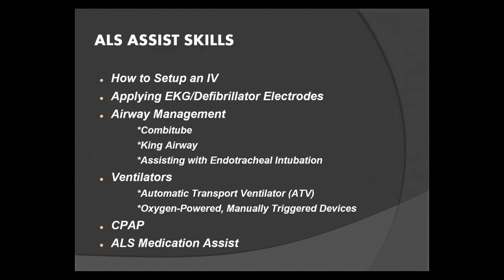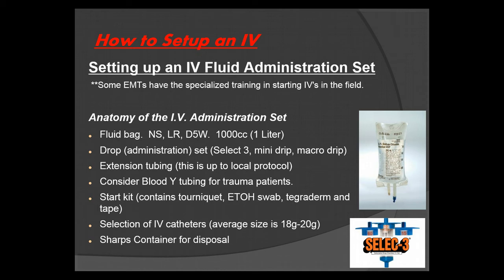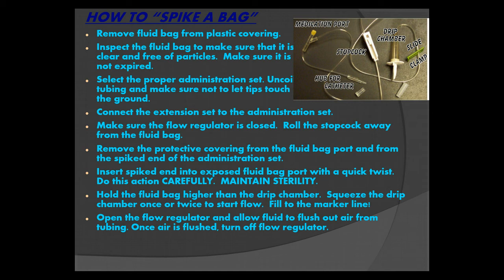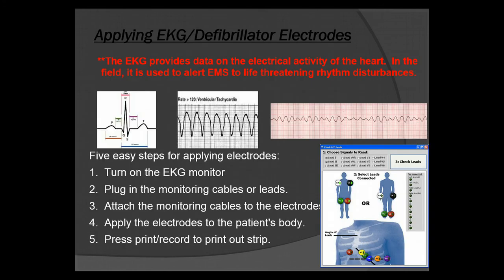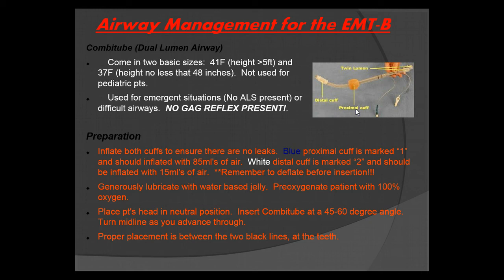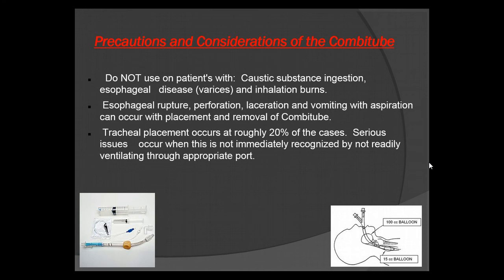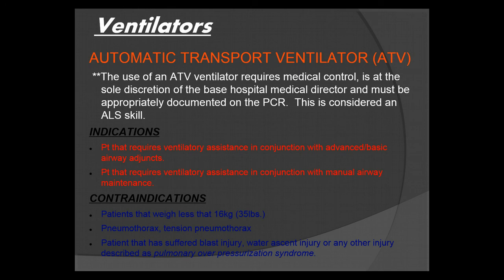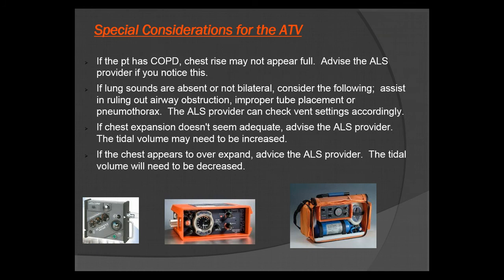Advanced Life Support (ALS) Assist for the EMT Lecture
Advanced Life Support Assist for the EMT Lecture. Under Advanced LIfe Support for the EMT - EMS 257: Lesson 1 Advanced Life Support Assist - Instructor Hayden Scott. CECBEMS Accredited Online CE and EMT Refreshers available